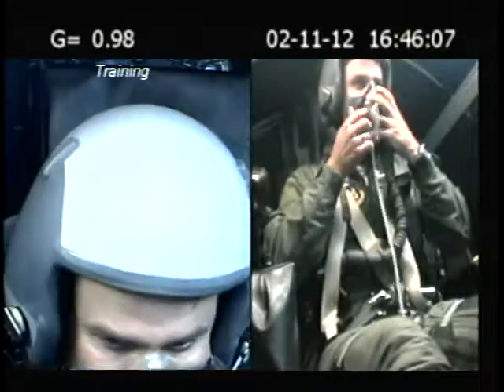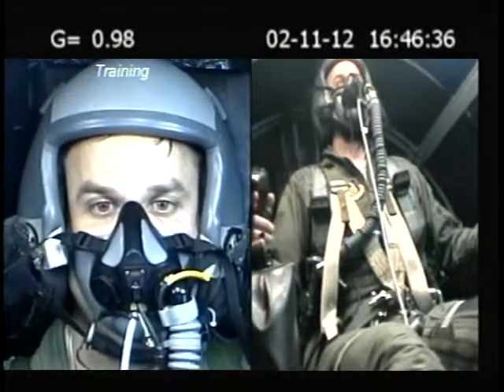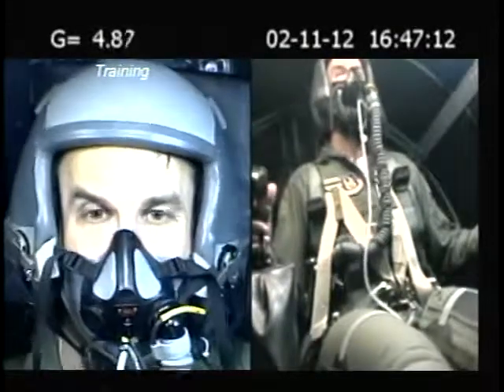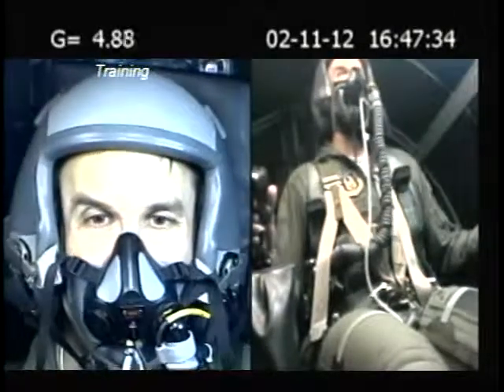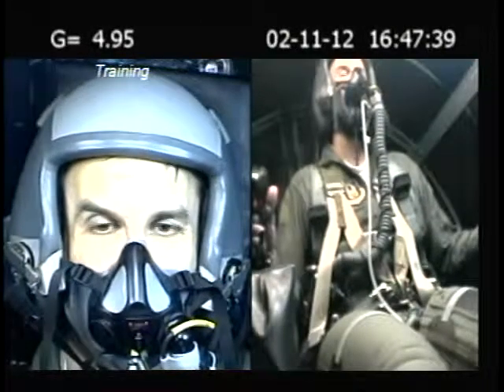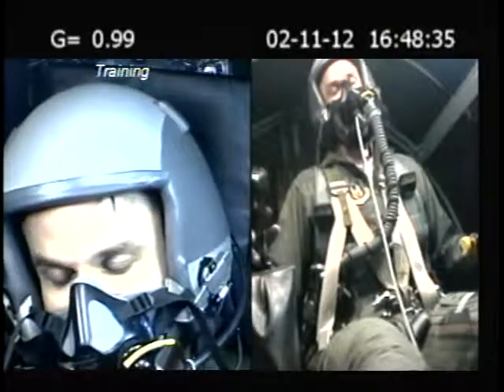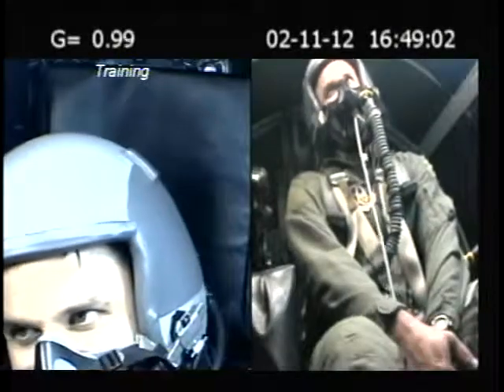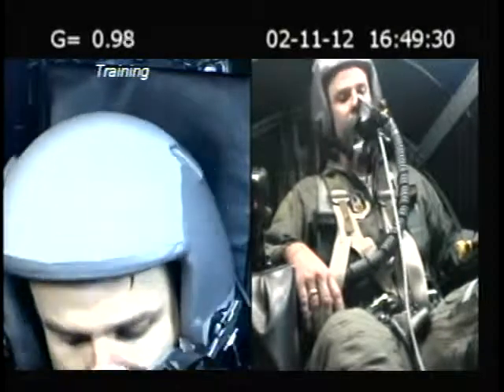02Nov12 164605 SACM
Experimental G-Suit